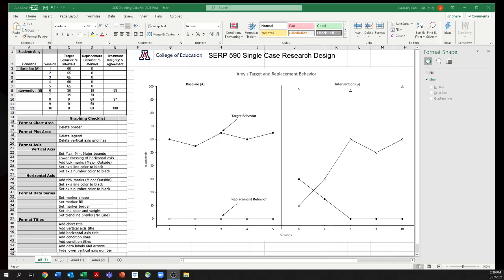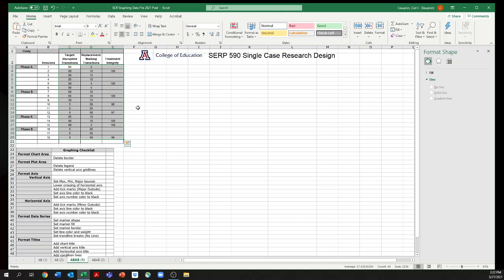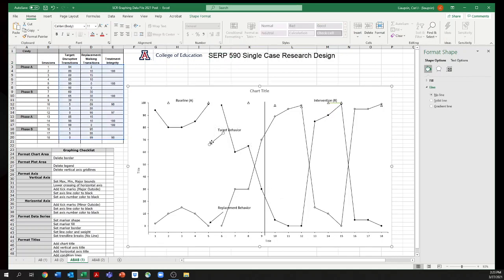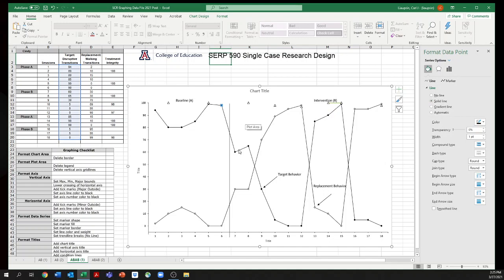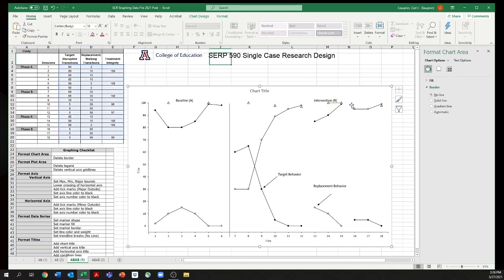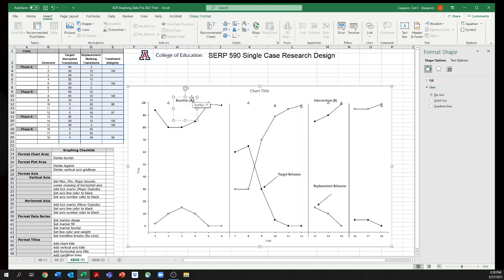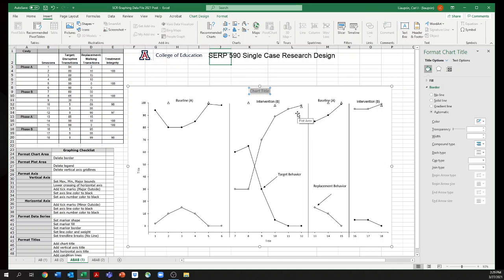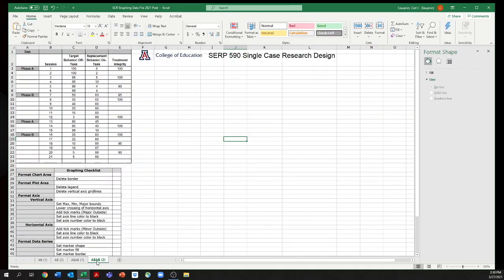SERP 590: The Quick Way to an ABAB Design Graph (Use Your AB Template!)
This video demonstrates using your saved AB Design template to create an ABAB Design Graph.